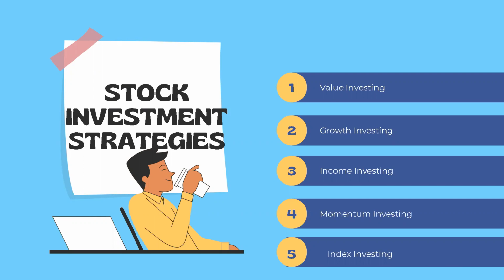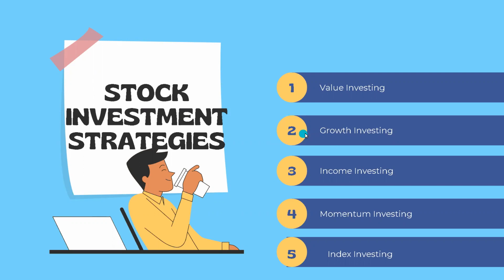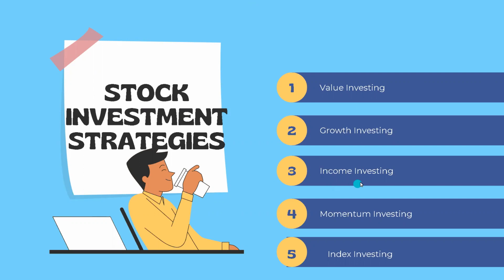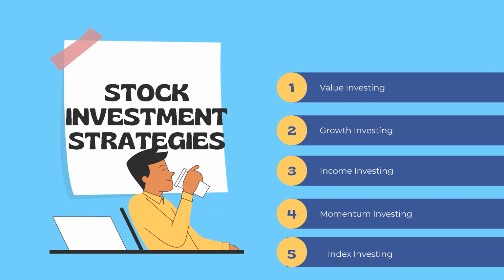How to become financially free - Five Investment Strategies in 2023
Share investment strategies. Value Investing, Growth Investing, Income Investing, Momentum Investing, and Index Investing.